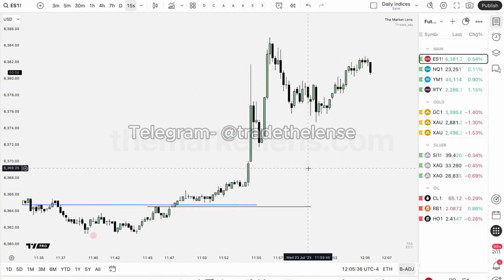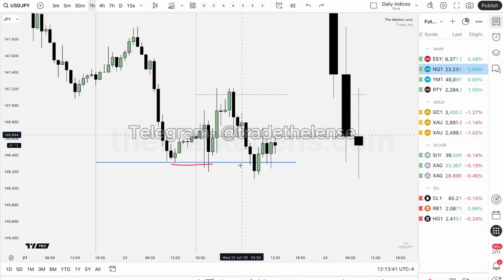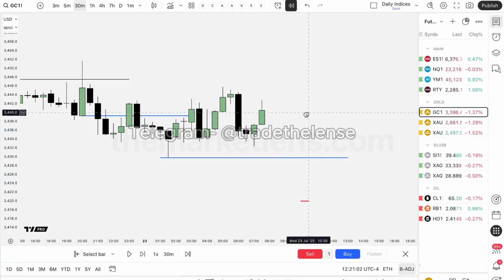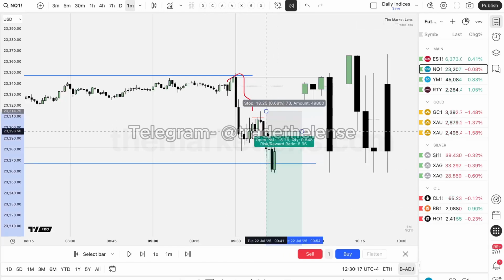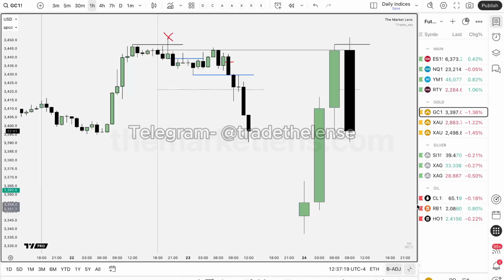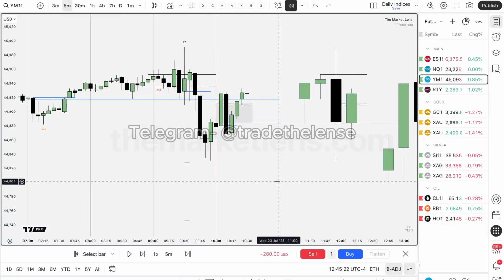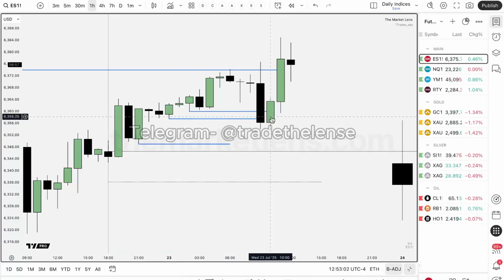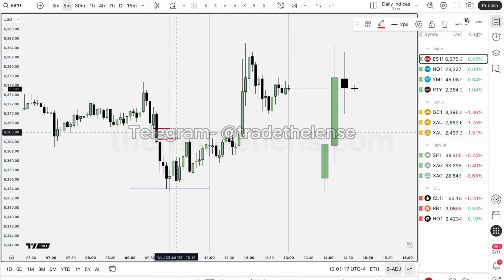TTrades Market Outlook